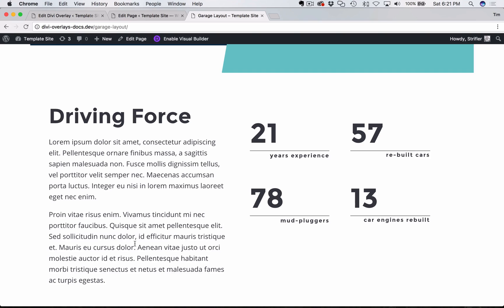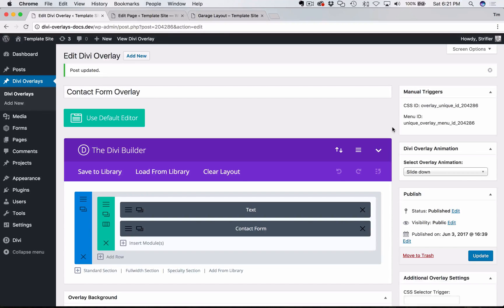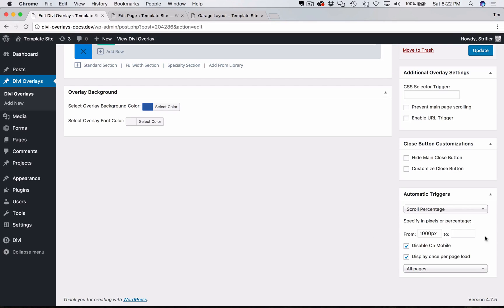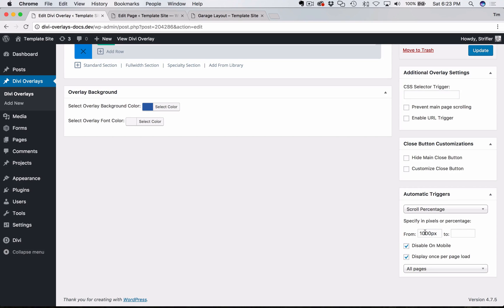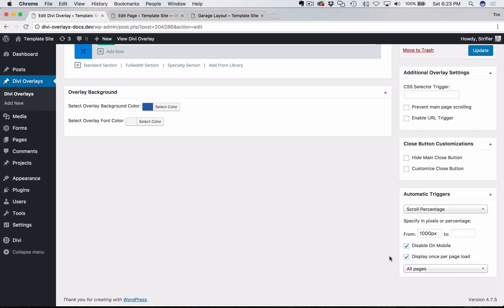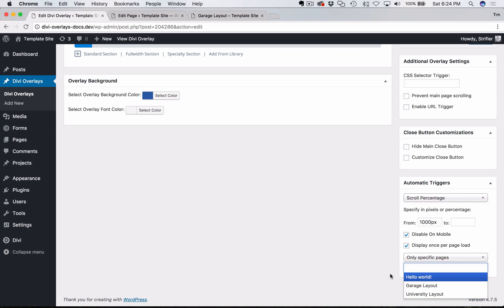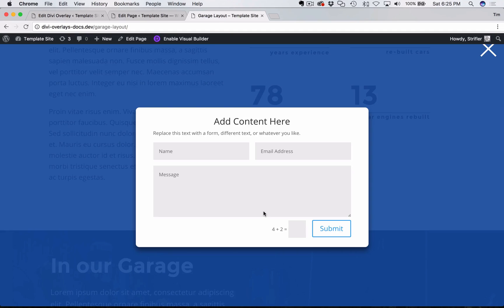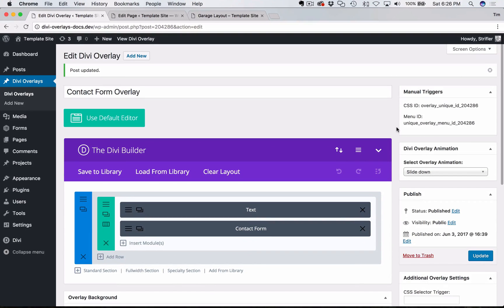How to Trigger a Pop-Up or Overlay in Divi Overlays after a Scroll Delay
This tutorial shows you how to use Divi Overlays to automatically trigger an overlay/popup based on how much of the page the user has scrolled.